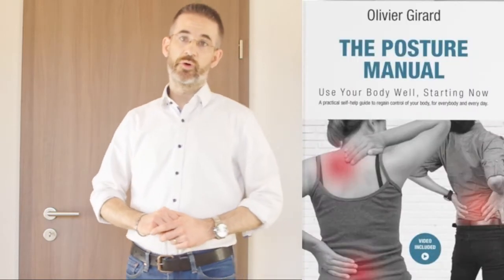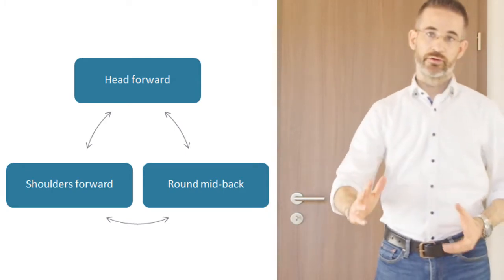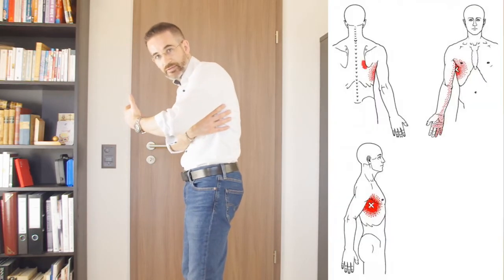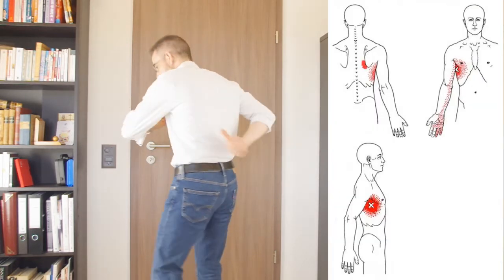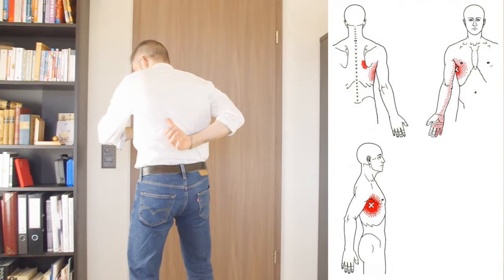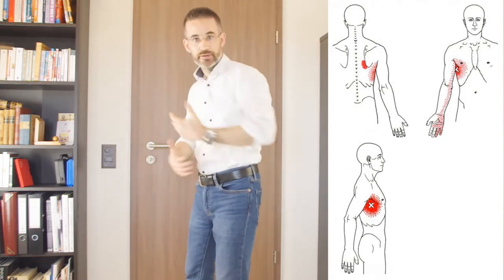We all suffer from 3 bad postures: here is why correcting your habits is the key to fix your posture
85% of us suffer every year from lower back pain, neck pain and headache, shoulder blade pain, etc. Why? Because we misuse our body every day, throughout our daily activities.

Unfortunately, most of the treatments and therapies out there will only fix the symptoms: relax the back muscles, stretch the levator scapulae, strengthen the abs, release the sternocleidomastoid, etc. What causes neck pain or what causes back pain is your habits: what you do with your body, the ergonomics at work, this kneeling chair which you shouldn't have bought, etc.! If you don't fix your habits, how can you get rid of the pain?

Don't take me wrong: muscle exercises aren't useless... I use them too. But their effect will be only on the short term if you don't get good ergonomics at work and at home, if you don't improve your body awareness, if you don't understand the body mechanics in your daily activities, if you don't change the exercises that you do, etc. This is why I have created online posture programs.

I will also show you that we all suffer from 3 typical wrong postures that cause muscle pain, but also joint pain, tendon pain, nerve impingement, etc.:
- rounded shoulders, forward head, slumped in the mid back (upper cross syndrome)
- slouched posture when sitting
- hollow back posture when standing (lumbar lordosis).

If you fix these 3, you will feel much better very soon!